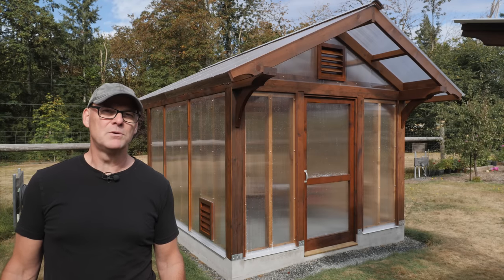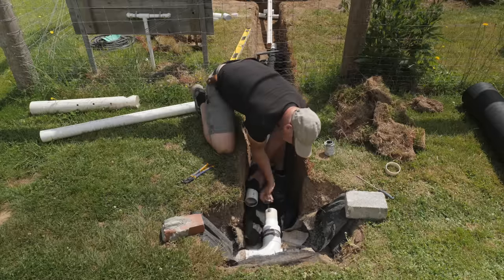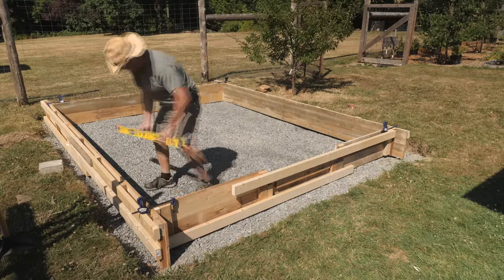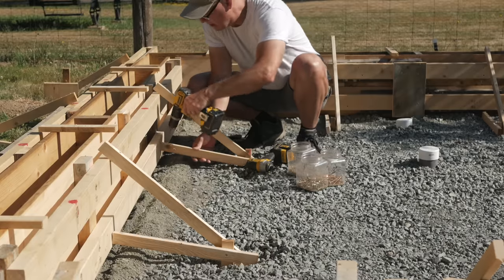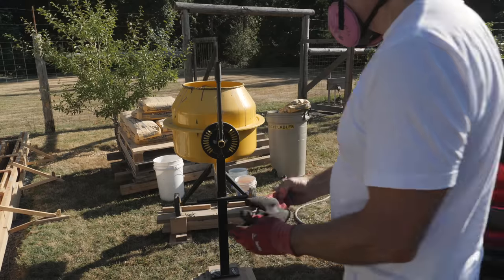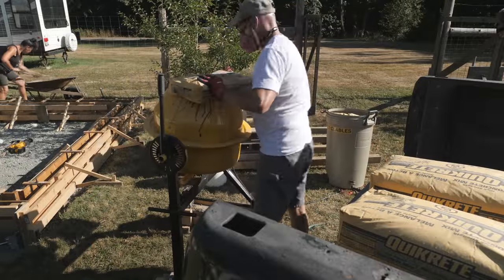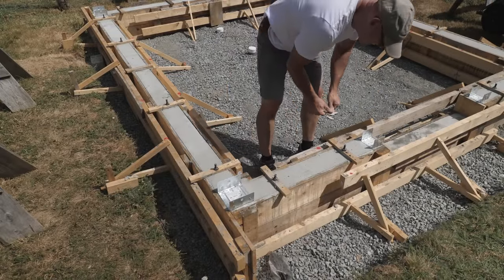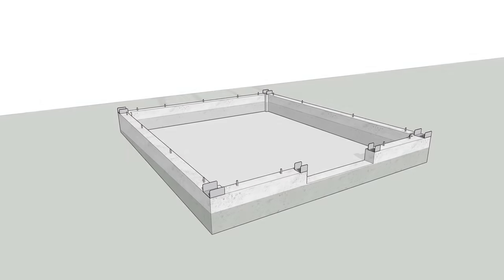Greenhouse Build Series 1 - Post and Beam Concrete Foundation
Build a post and beam greenhouse. Pour a concrete foundation for a post and beam cedar and fir greenhouse. Excavate a site in the garden, add perforated drainage pipe, pack crushed gravel and set wood concrete forms in place. In this the first part of the post and beam greenhouse build I will cover step-by-step what I did to make a long lasting reinforced concrete foundation to set my posts and walls on. I build the forms from standard framing lumber and staked them in place. The forms contain rebar that's hung from tying wire and there's also wall anchor bolts suspended in place. The corners of the concrete foundation have galvanized post saddles set in place during the concrete pour. This post & beam greenhouse foundation is easy to make and will last for decades and acts as a sturdy structure for the rest of the build. I added crushed stone to make the floor for the greenhouse once the forms were stripped. In further videos in this series I will detail all the post and beam cutting and notching and fitting. Then I will make the cedar rafters for the roof and add the polycarbonate glazing and vents.

POLYCARBONATE PANELS